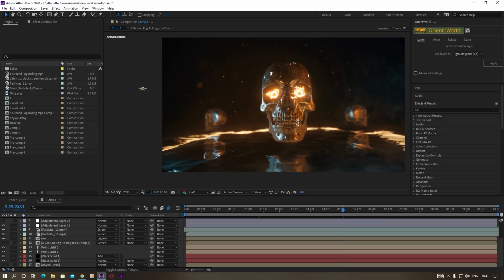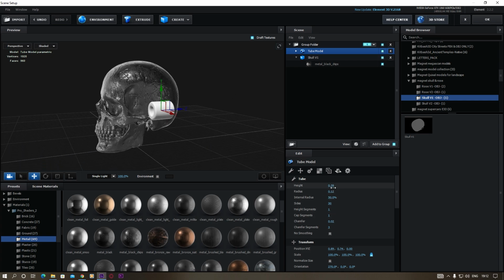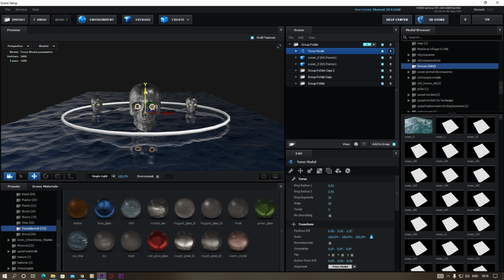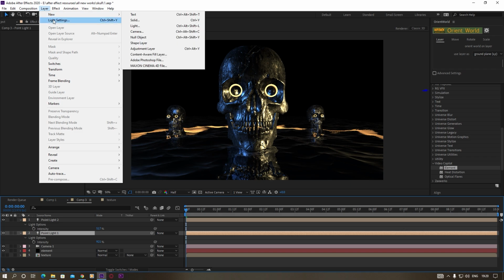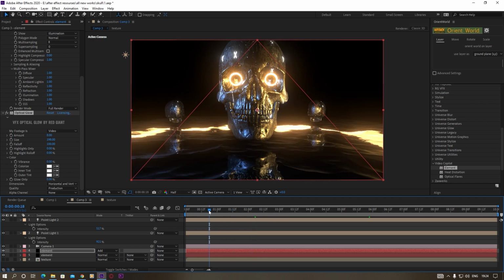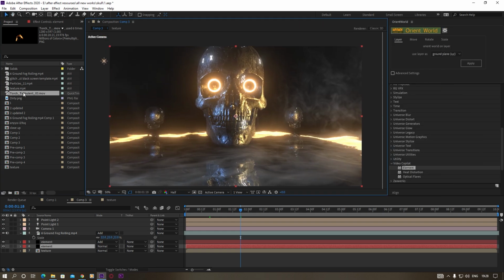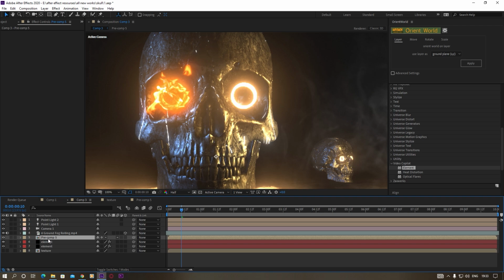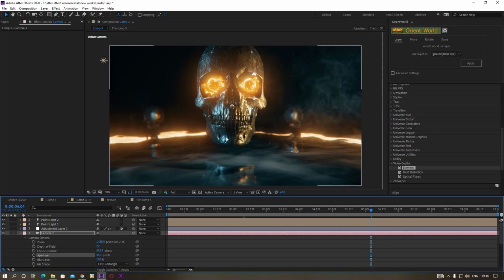How to make 3D Skull animation inside Element 3D II After effect II Tutorial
Hello friends,
In this video, I show you that, How I have created the 3D Skull animation inside the element 3D, Hope you all like it.

I'm Amit
Signing out...